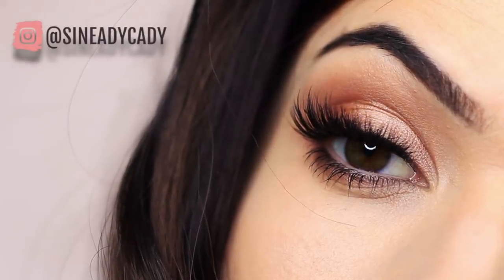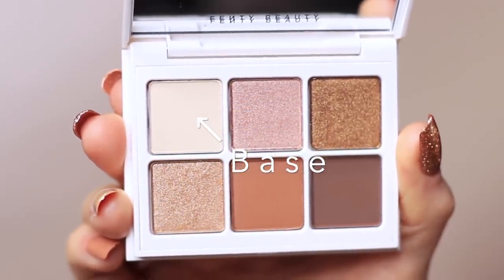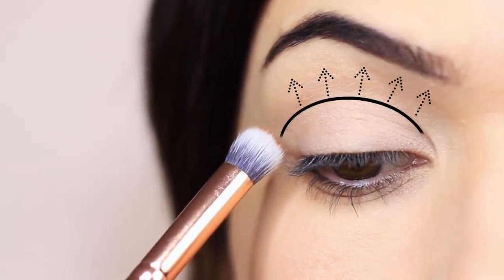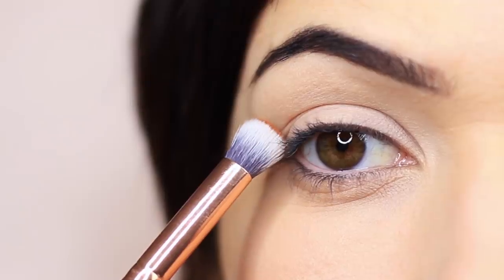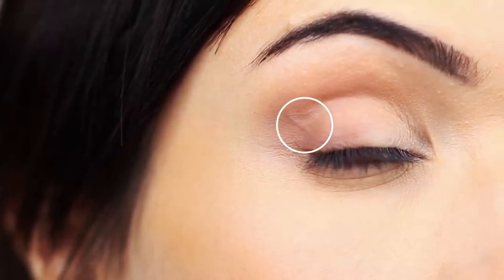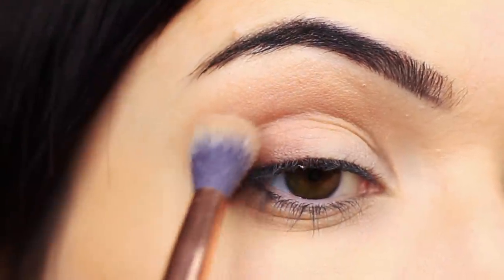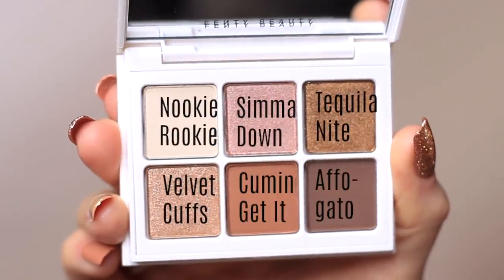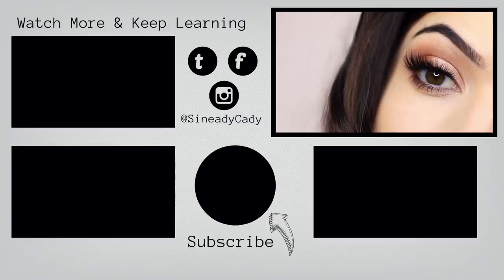Beginners Eye Makeup Tutorial | How To Apply Eyeshadow | TheMakeupChair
PRODUCTS USED
►Eyeshadow Primer: